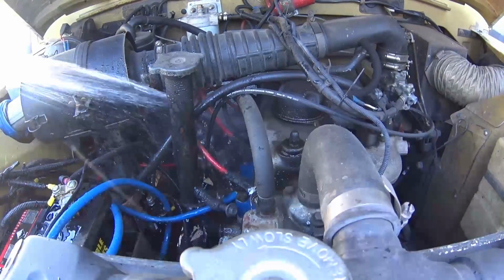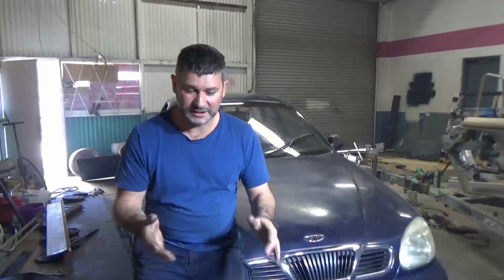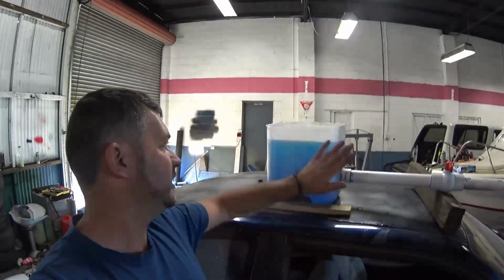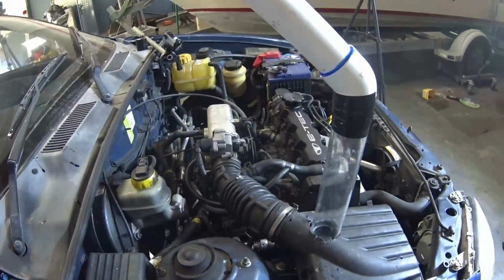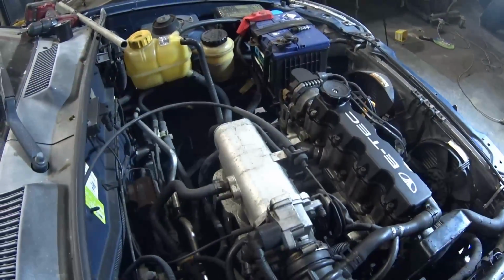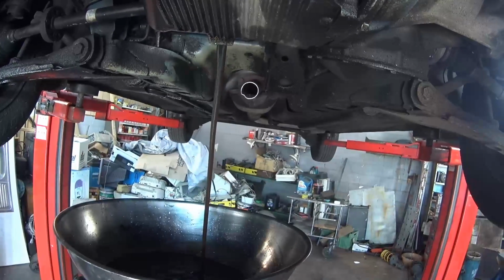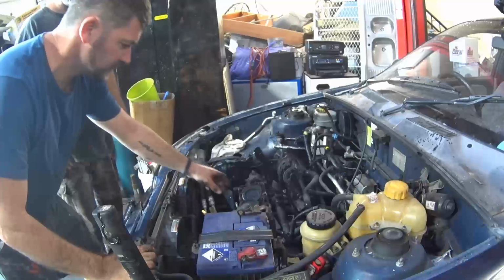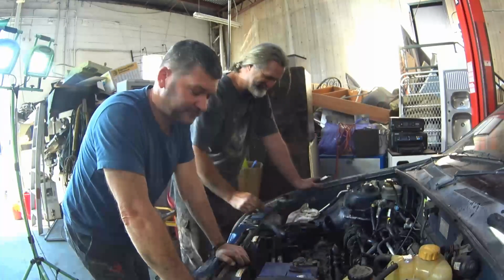No Snorkel blows engine -4000rpm +20 litres of water=bang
We test why every 4wd need a snorkel, not just Diesel, but petrols as well.